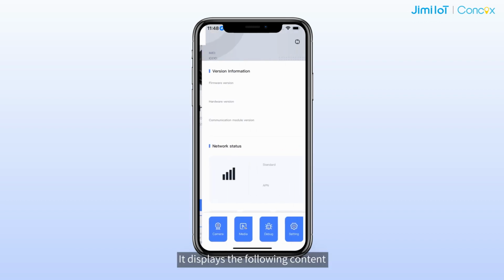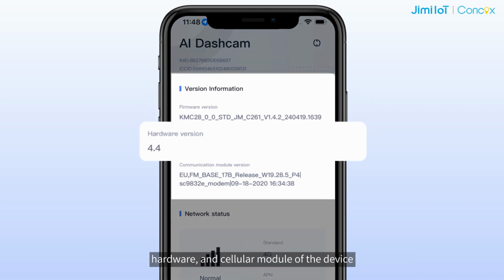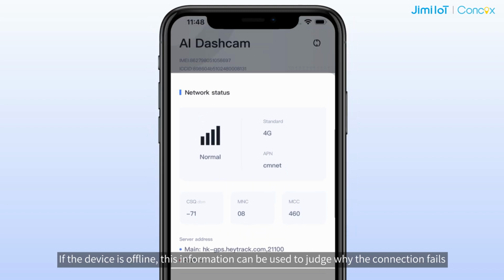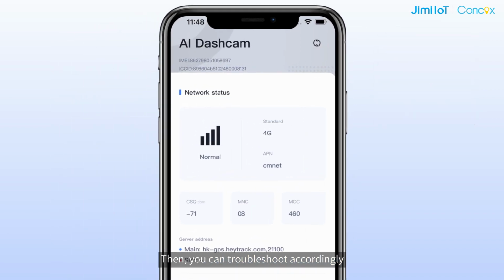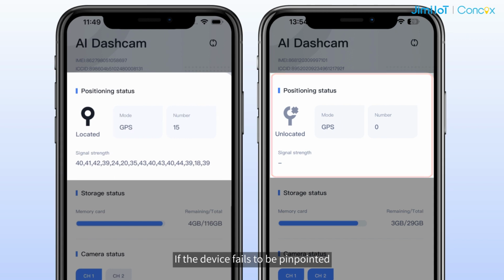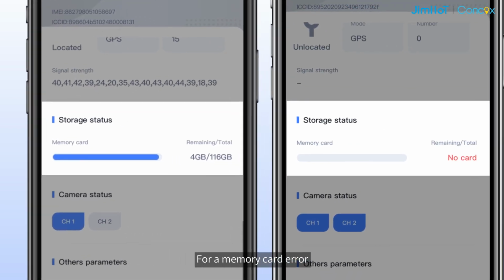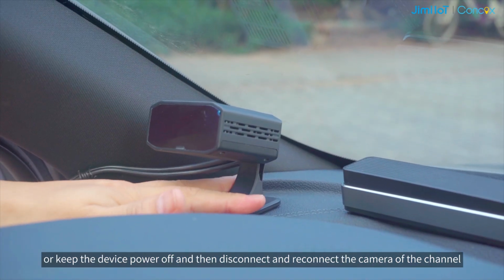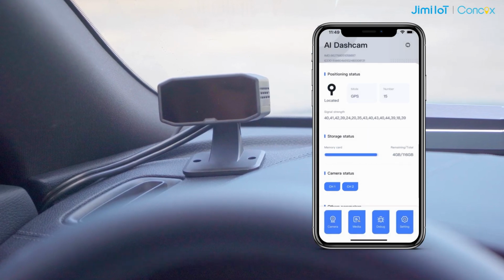How to Install and Use WiFiKit | Guide2 | Check Device Status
🔧 Welcome to our WiFiKit Guide! 🚗

Whether you're testing dashcams for the first time in the office or troubleshooting devices on-site, understanding the basic status of your device is crucial. Our WiFiKit dashboard is here to help!

In this video, we’ll walk you through how to use the WiFiKit app to analyze and solve common device issues. Here’s what you’ll learn:

Version Information: Check firmware, hardware, and cellular module versions to ensure your device meets the test requirements.
Network Status: Understand server addresses, network connection status, APN parameters, and signal strength to troubleshoot connection issues.
Positioning Status: Monitor GPS system usage, visible satellites, and signal strength to ensure accurate positioning.
Storage Status: Verify memory card insertion, available space, and total capacity to prevent storage errors.
Camera Status: Check the connection status of each camera and troubleshoot accordingly.
Follow our step-by-step guide to make the most of your WiFiKit dashboard and keep your dashcams running smoothly.